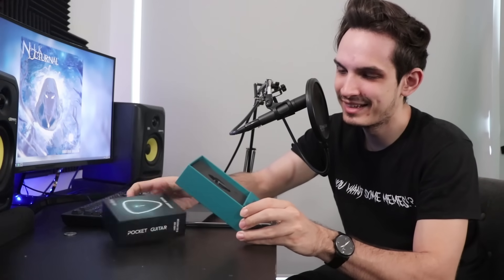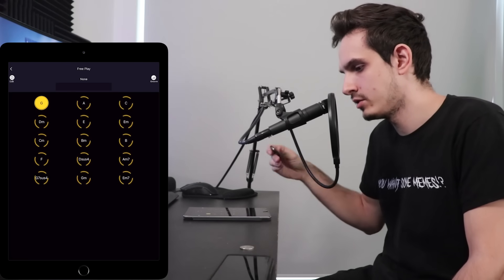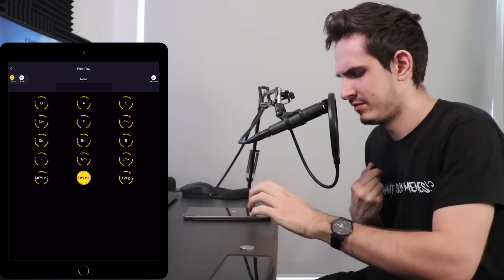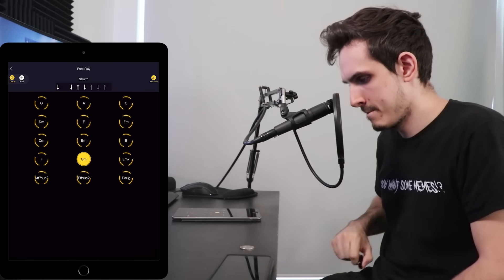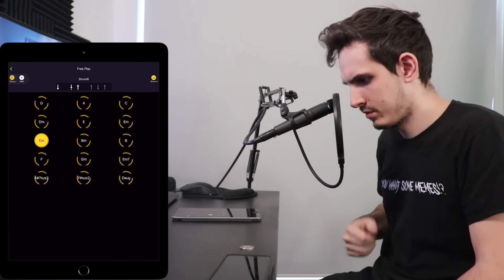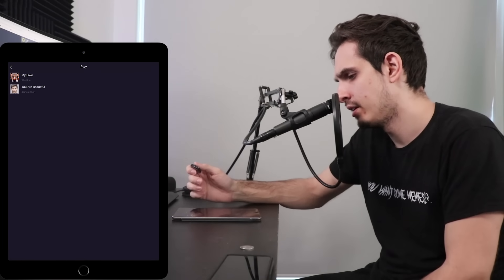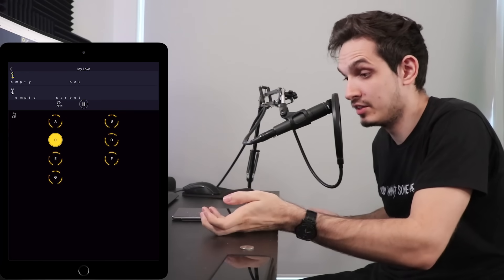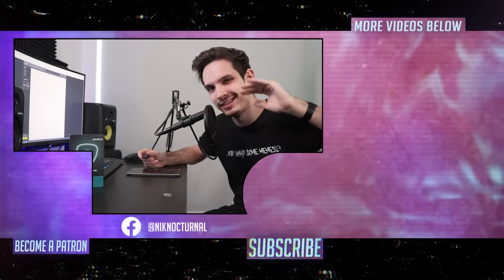Playing A Guitar That Fits In Your Pocket (Pocket Guitar)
Today we check out the magic of Pocket Guitar

Put music into your Pocket? Try AeroBand. @aeroband

• Pocket Guitar
• CUBASE AI 9.5
• Canon SL2
• Adobe Premier
• KRK Rokit 5

Tuning: Pocket